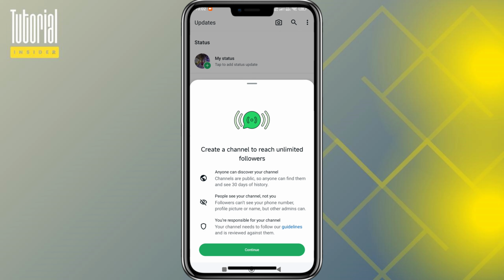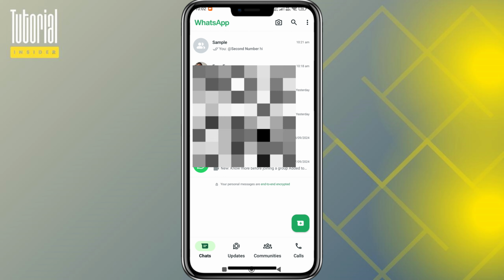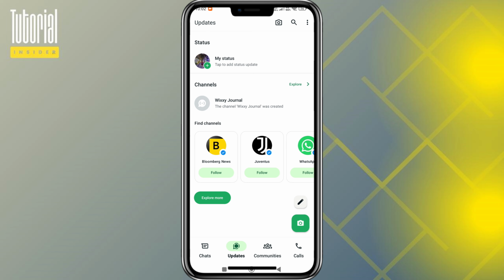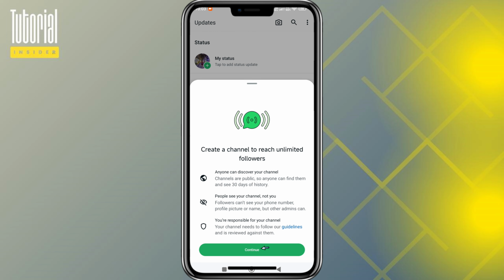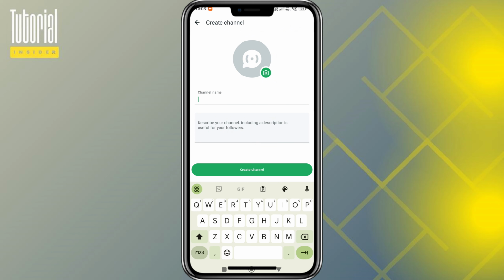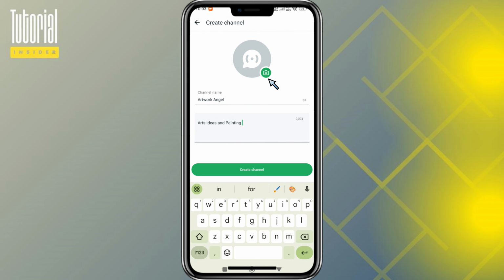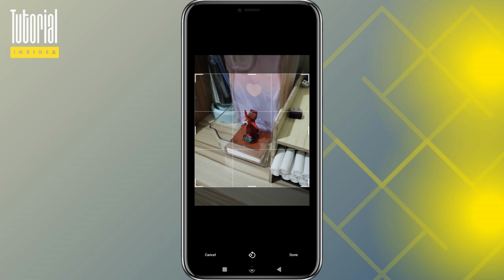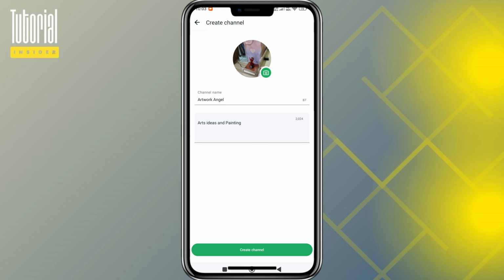How to Create a WhatsApp Channel (Step-by-Step Instructions)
Want to create your own WhatsApp channel to broadcast updates and information to your audience? This video provides a clear, step-by-step guide to setting up and managing a WhatsApp channel effectively.

💡 In this video, you'll learn:

• What a WhatsApp channel is and how it can help you communicate with your audience.
• Step-by-step instructions for creating your own WhatsApp channel.
• How to customize your channel's settings, including privacy and notifications.
• Best practices for using WhatsApp channels to grow your community and improve communication.